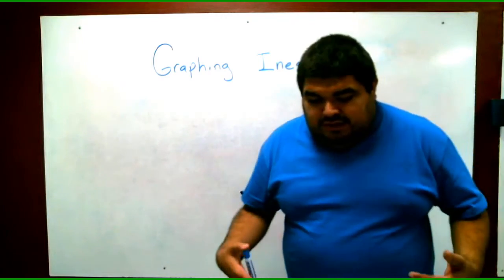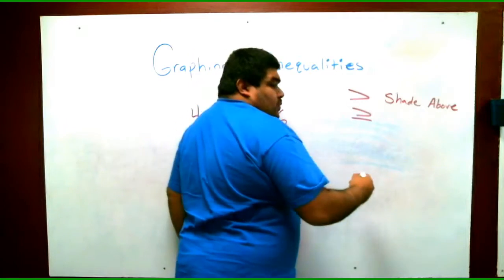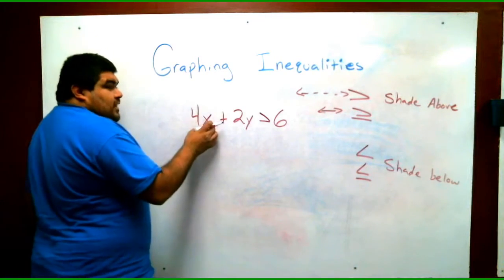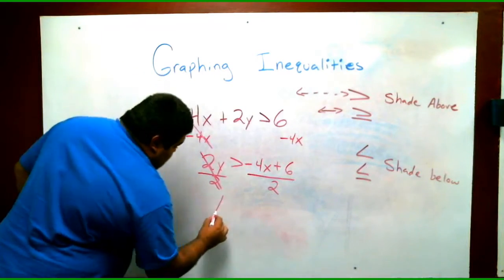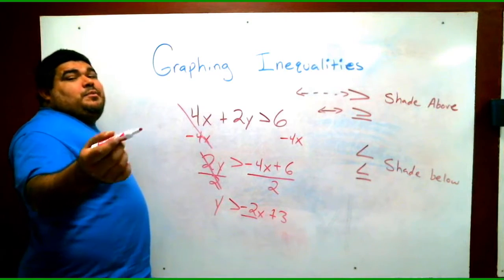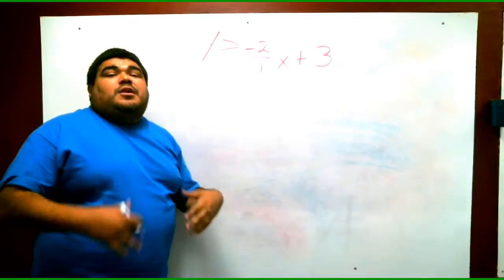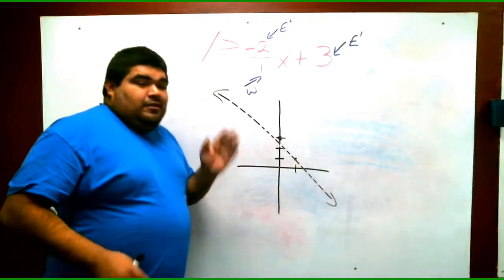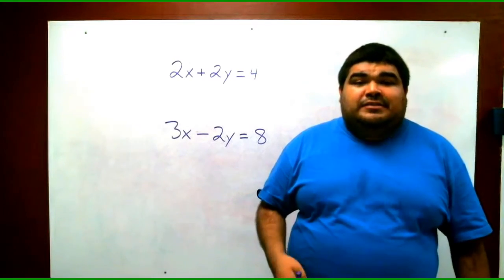Pre Calc C#9 (9/14/20)